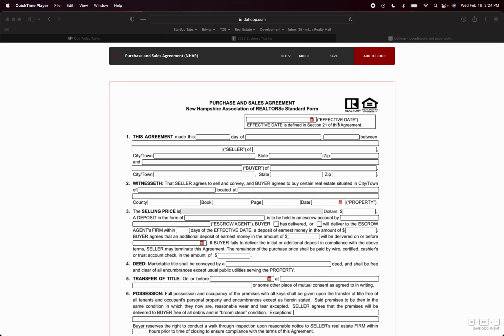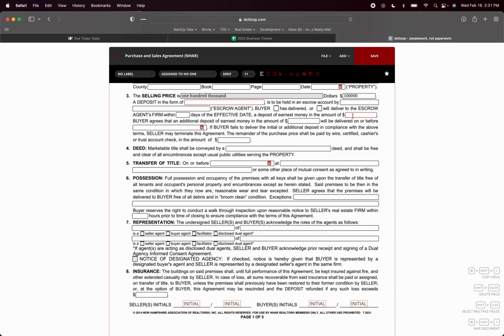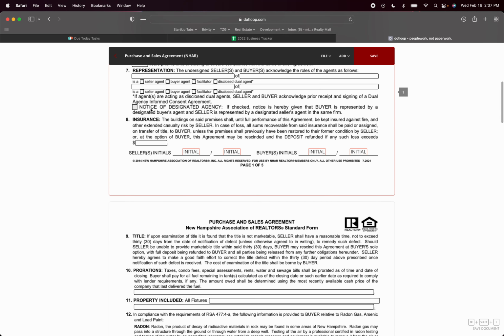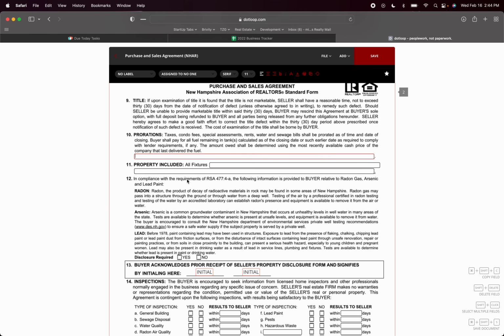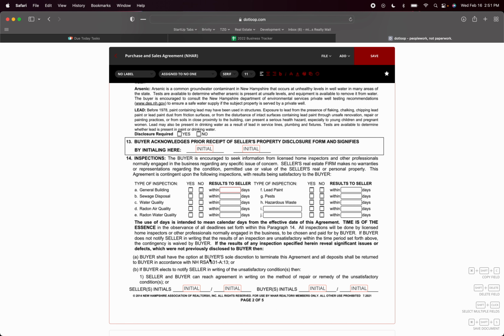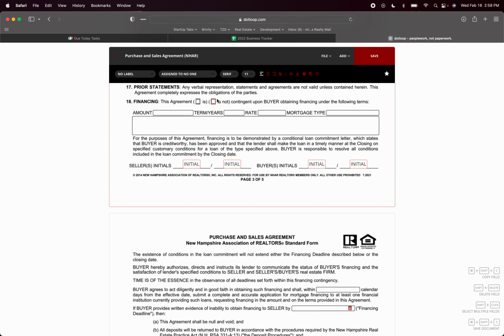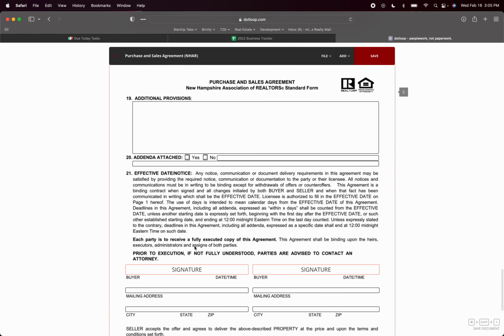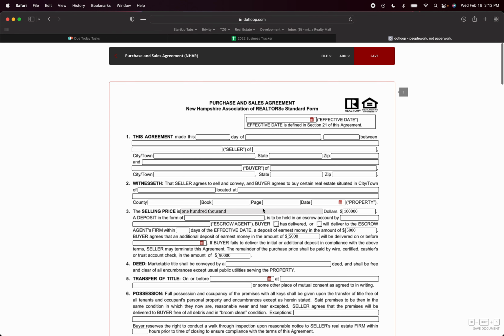NH Purchase & Sales Agreement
This video explains the basics of a New Hampshire Purchase & Sales Agreement, as well as how to ensure that the document will pass a compliance check from Keller Williams Coastal and Lakes & Mountains Realty.